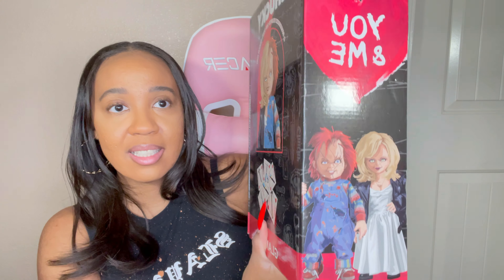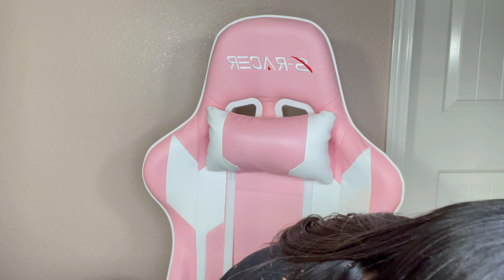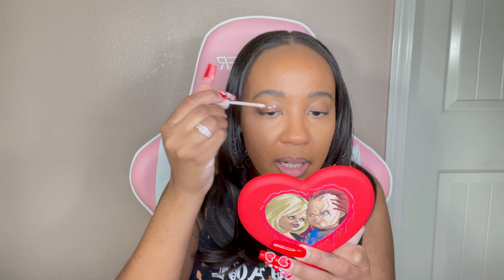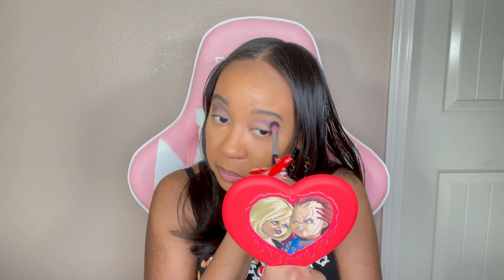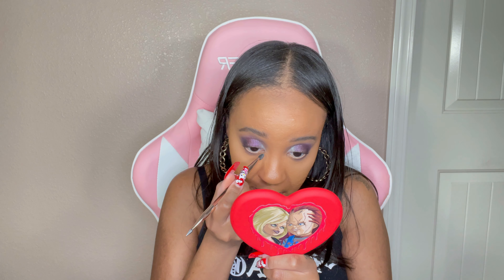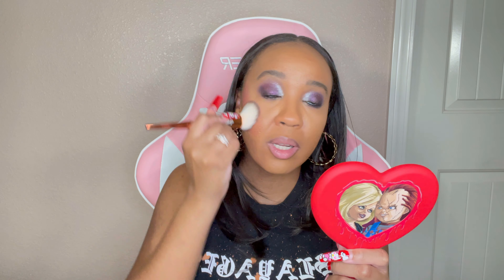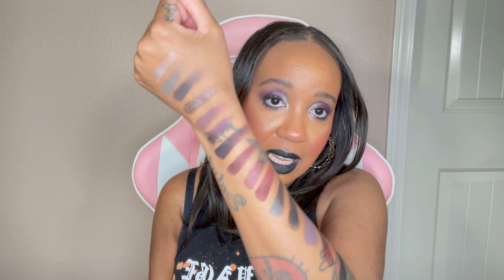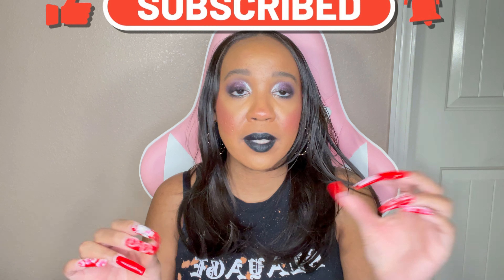Glamlite X Chucky Collab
for all my horror fans welcome to the channel. Today we will be diving into the indie makeup brand Glamlite X Chucky Collaboration. My makeup look was solely inspired by Tiffany Valentine. Enjoy.